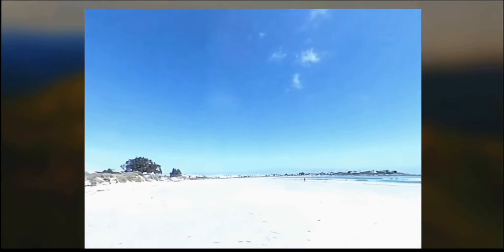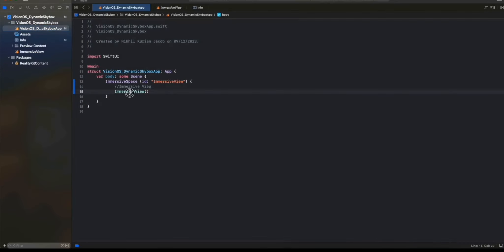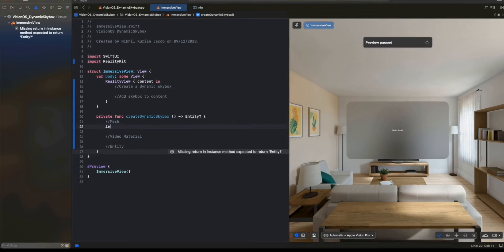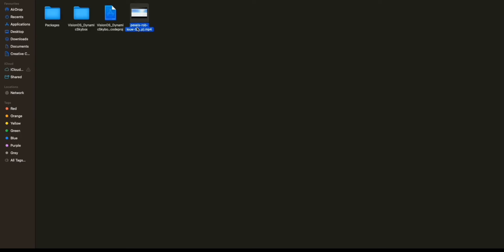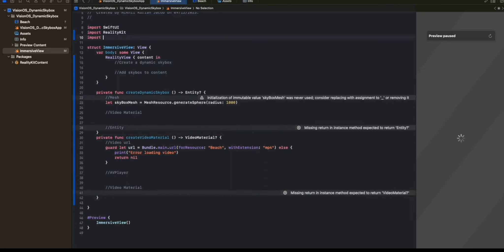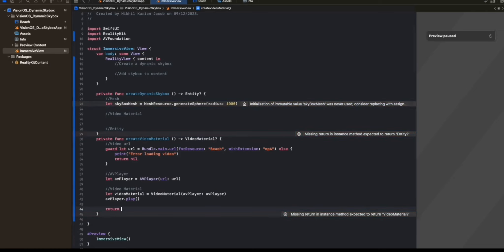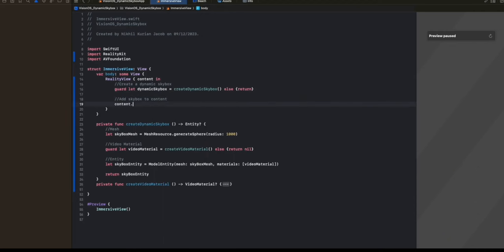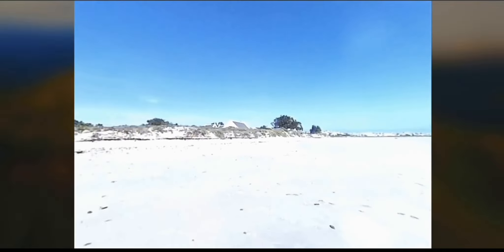visionOS Basics - Create 360° Experiences!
Learn how to display 360° videos for VR apps in visionOS. To do this, we will be using RealityKit's Video Materials feature, in combination with a dynamic skybox.

This is part of my 'Vision Impossible' series, where the goal is to equip people for the 'Next Big Skill' - Apple Spatial Computing.